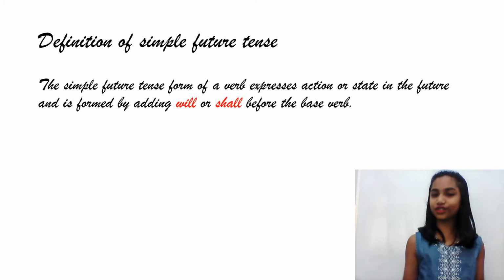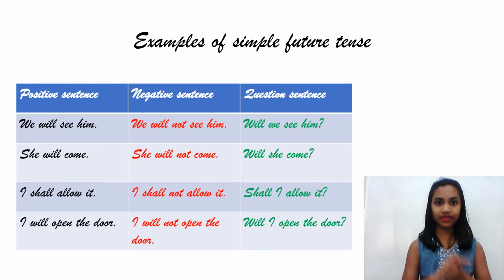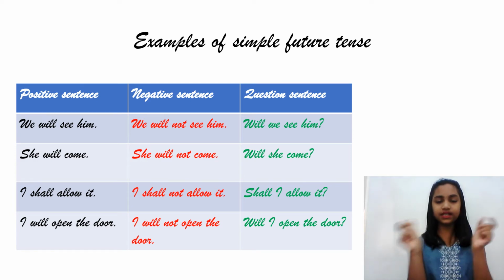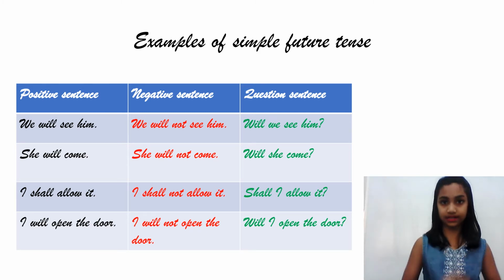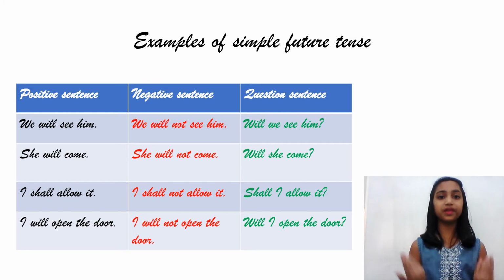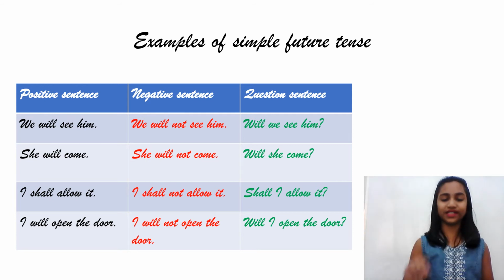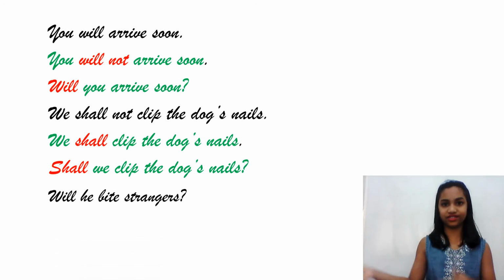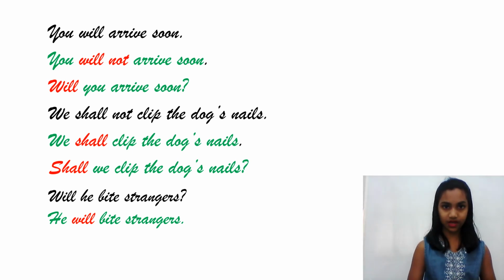Easy exercise of Simple Future Tense / question and answers of Simple Future Tense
Easy, simple and quick way to learn Simple Future Tense now on Learn with Aakash!Easy exercise of Simple Future Tense / question and answers of  Simple Future Tense
Helping kids to learn Simple Future Tense in a simple, easy, and quick way!